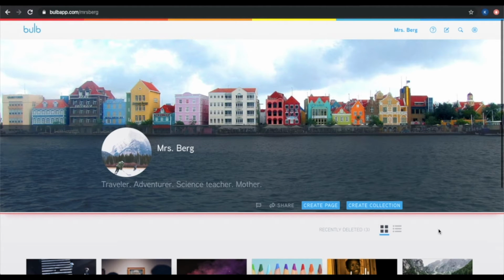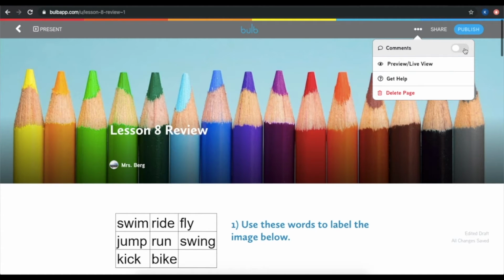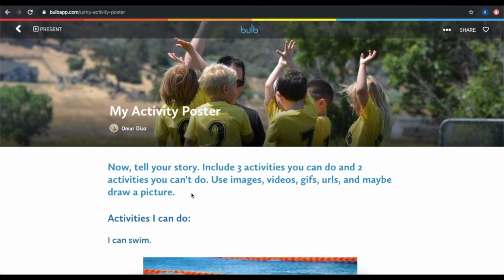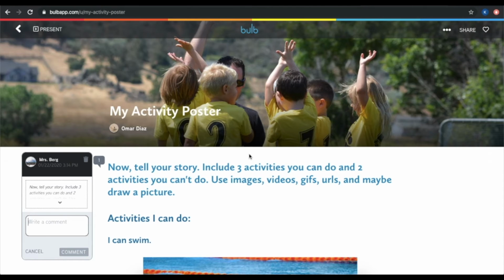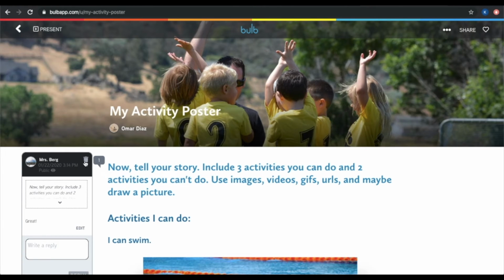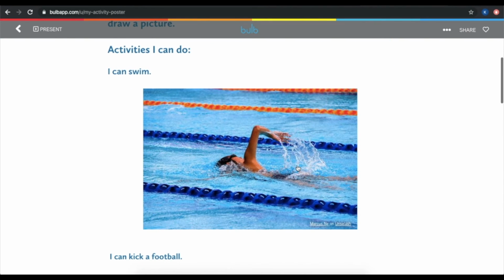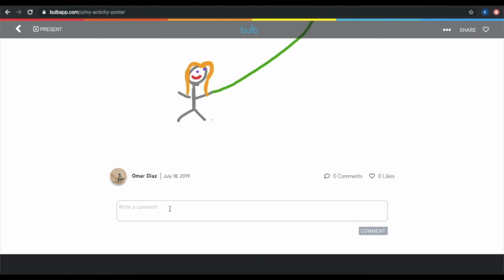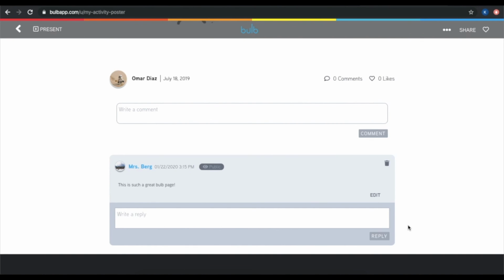commenting in bulb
In this tutorial, you'll learn how to comment, how to delete comments, and who can see comments in bulb digital portfolios.